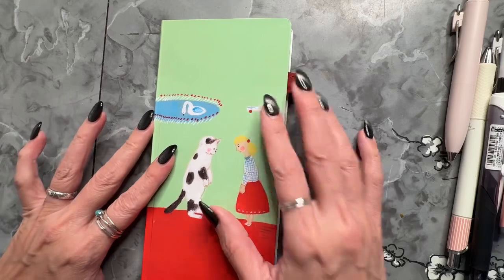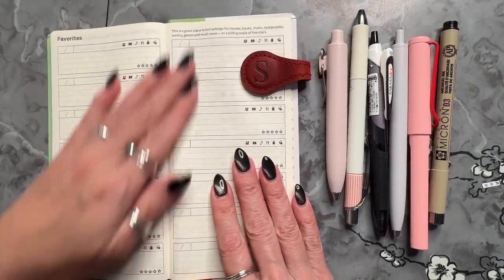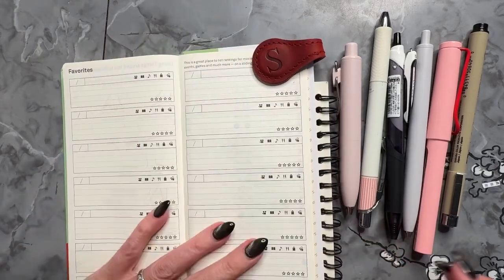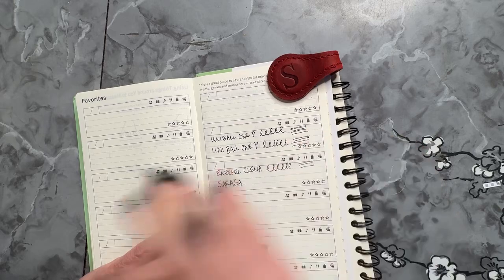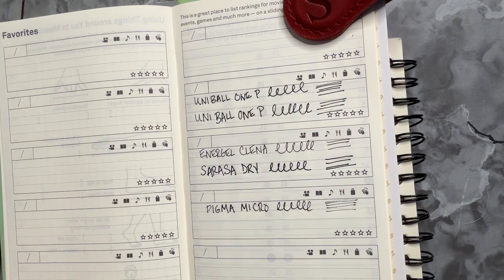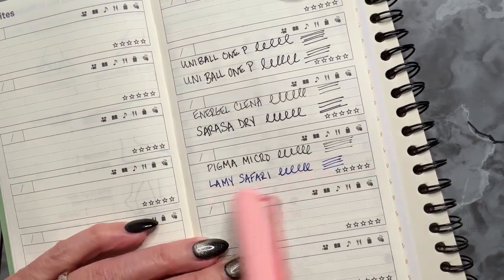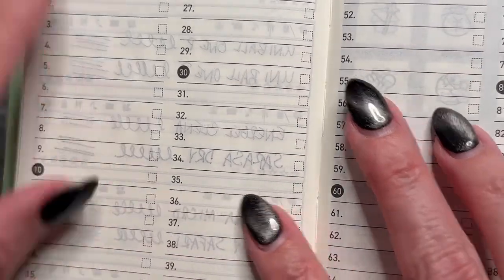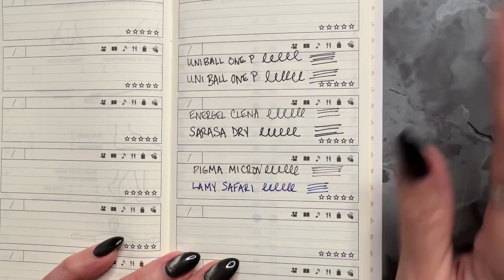Hobonichi Weeks Pen Test | Good Batch or Bad? | Sanzen Tomoe River Paper | Discoveries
By now you’ve all heard about the “bad batch” of sanzentomoeriverpaper. I wanted to test my hobonichiweeks to see if my planner was one from the bad batch…